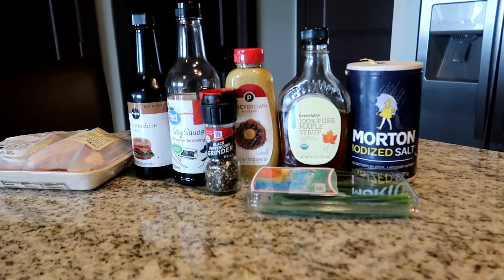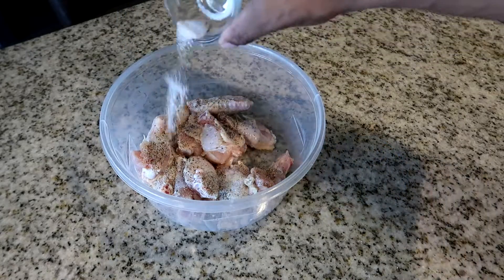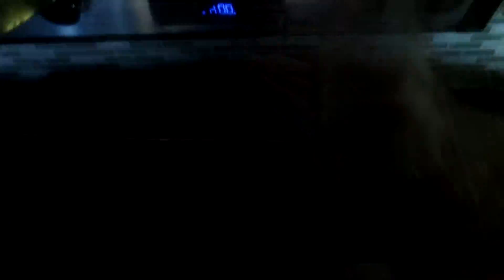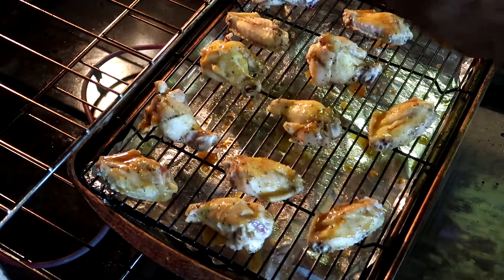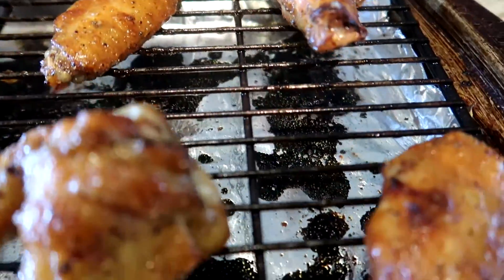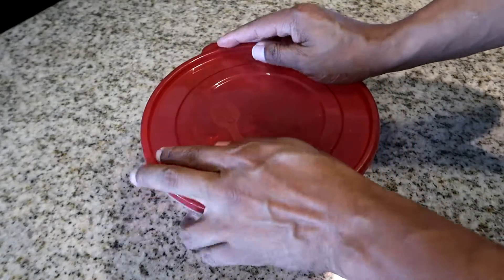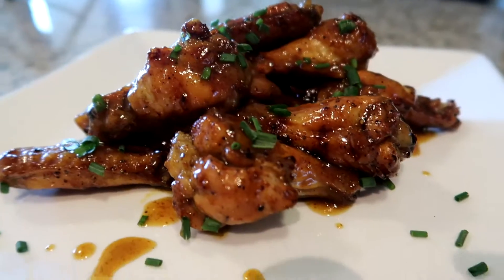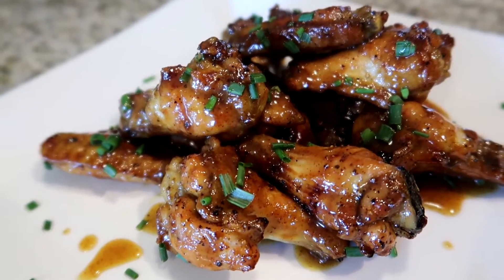Sweet Maple Mustard Chicken Wings In The Oven | Easy Chicken Wing Recipes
Today, I will show you How To Make Sweet Maple Mustard Wings.   This is a easy chicken wing recipe that I continue to enjoy over and over.  I prefer chicken wings in the oven recipes verses being fried  Seriously this recipe is delicious.  I hope you guys enjoy!

Measurements:

½ cup maple syrup
¼ cup of spicy mustard
¼ teaspoon Worcestershire Sauce
½ teaspoon salt
½ teaspoon pepper
1 tablespoon chives

Kitchen Tongs

Maple Syrup

Ground Pepper

Soy Sauce

Spicy Mustard